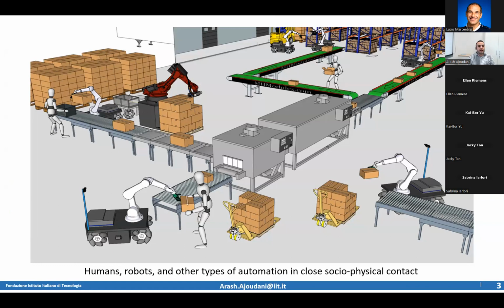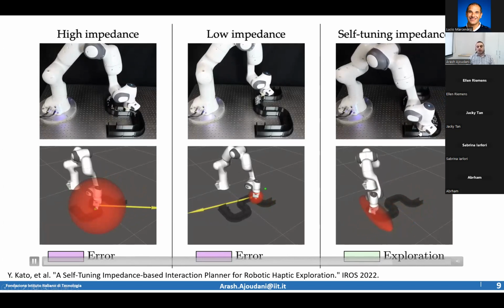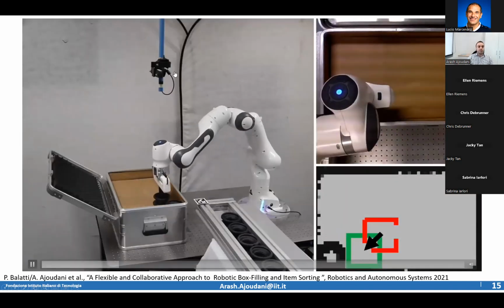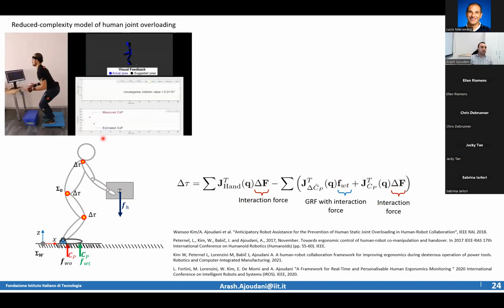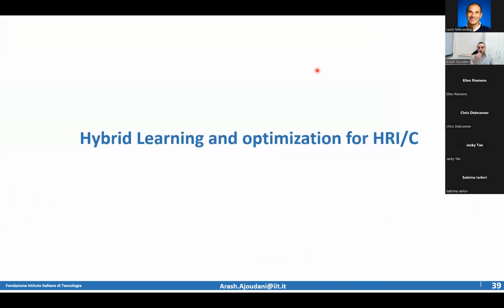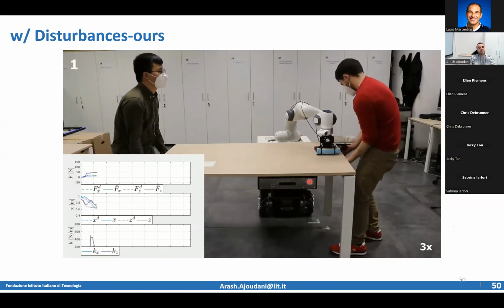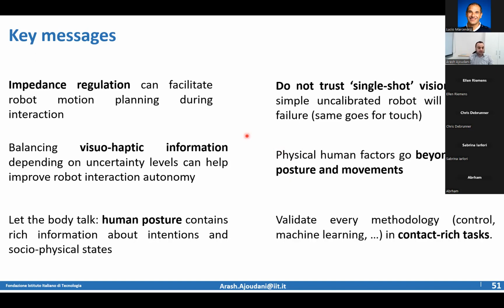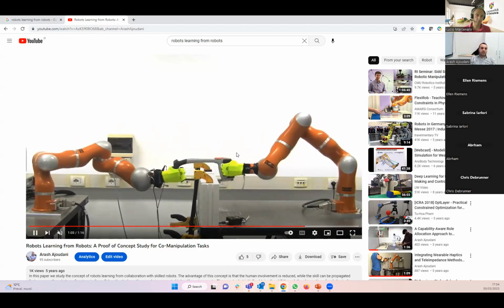Socio-Physically Interactive Mobile Collaborative Robots (Dr. A.Ajoudani)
IEEE ASI Webinar: Socio-Physically Interactive Mobile Collaborative Robots

Dr. Arash Ajoudani
Senior Researcher Tenured - Principal Investigator
Human-Robot Interfaces and Interaction
Istituto Italiano di Tecnologia
Genova, Italy

This talk will give an overview of the recent developments at Human-Robot Interfaces and Interaction (HRI²) laboratory of IIT, with focus on learning and control of human-robot interaction. In particular, the interaction between humans and mobile collaborative robots, which provide a better flexibility and larger workspace, will be discussed. The interaction aspects will include both physical and social factors, introducing the concept of socio-physical interaction.